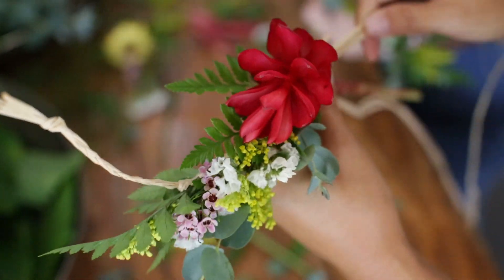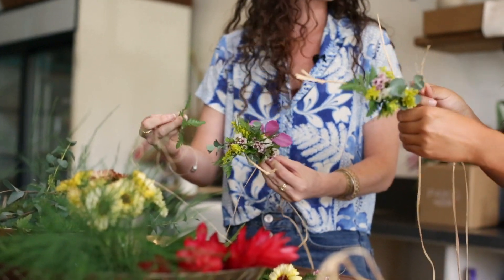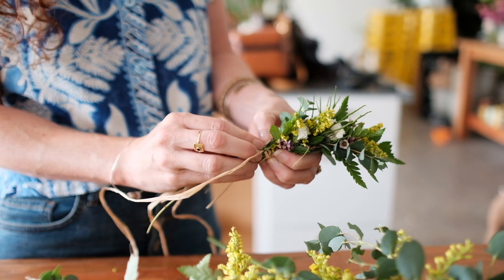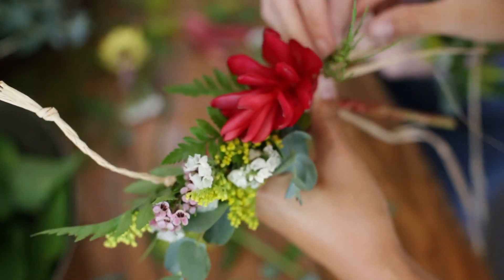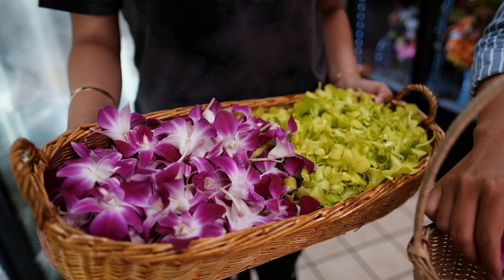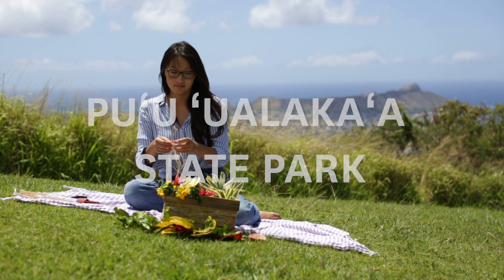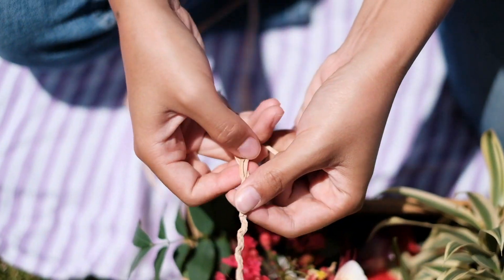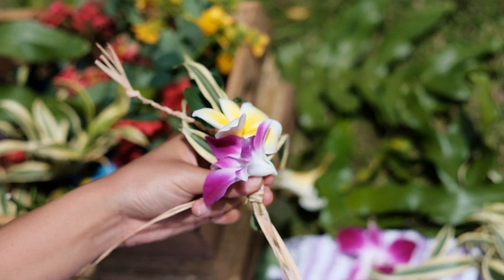Lei Day in Hawai‘i: How to Make a Haku Lei (Hawaiian Flower Crown)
May Day is Lei Day in Hawai'i. Find out how to make a lei po‘o (lei for your head), also known as a haku lei, with tips from the team at Paiko and flowers from Cindy’s Lei and Flower Shoppe.

Location: Paiko, Cindy’s Lei and Flower Shoppe, Pu‘u ‘Ualaka‘a
Videographer: Aaron K. Yoshino
Host and Editor: Marisa Hartzell